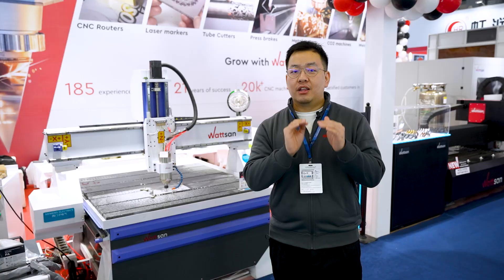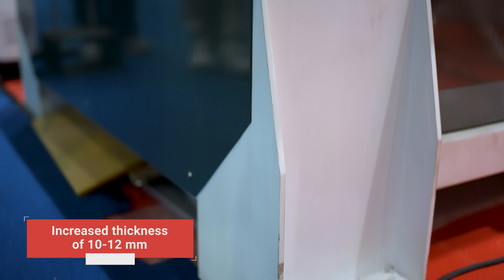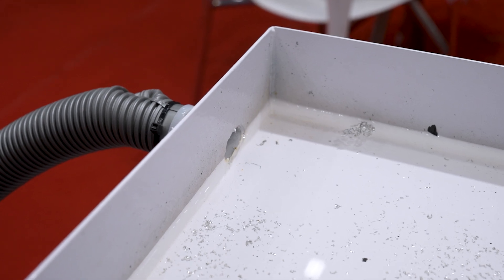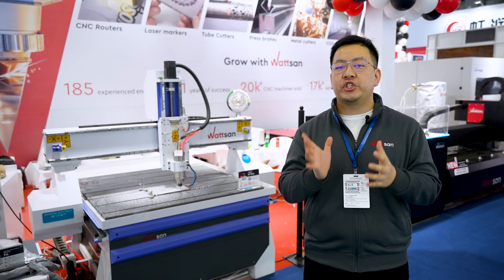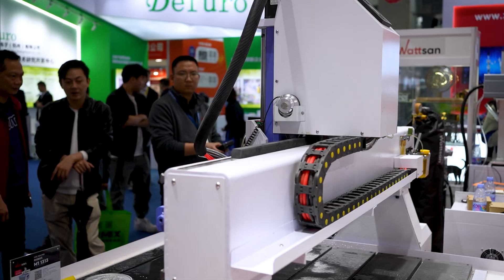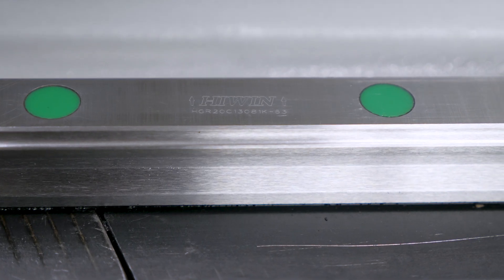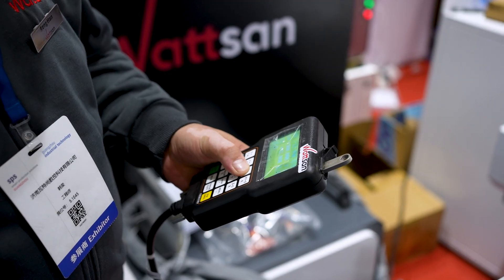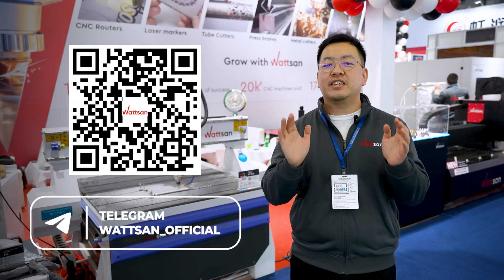WHY you NEED a CUTTING FLUID SYSTEM for CNC ROUTERS | Wattsan M1 1313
Hello, this is Wattsan! Working with metal on a CNC router can generate a lot of heat, which risks damaging both the tool and the material. That’s where a cutting fluid system can help! In this video, we’ll explain how it works and why it’s essential for milling materials like aluminum, brass, or copper. Also, we’ll share some practical tips to help you get the perfect results.

00:00 Hello, this is Wattsan
00:23 Wattsan M1 series machines
01:28 Cutting fluid system functions
01:44 Types of fluid systems
03:41 Tips
04:00 Conclusion
04:15 See you next time!